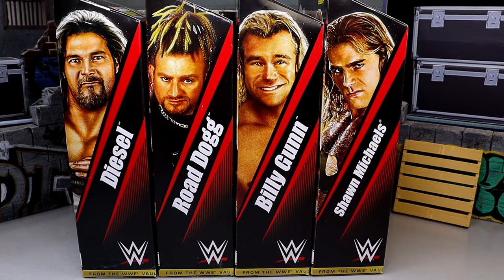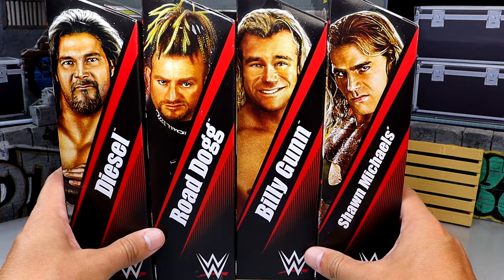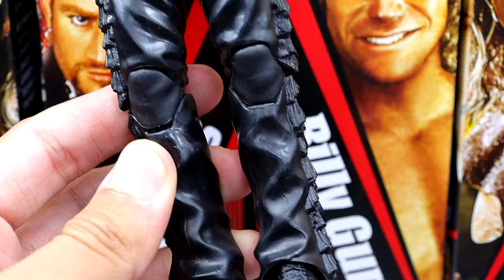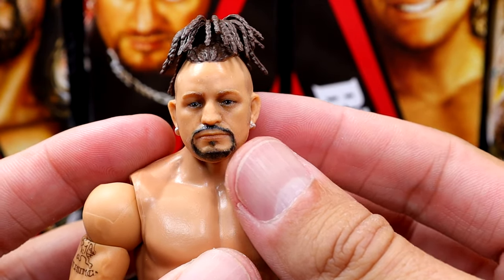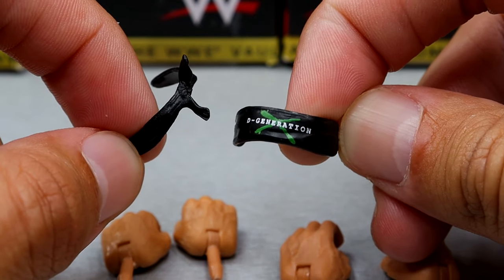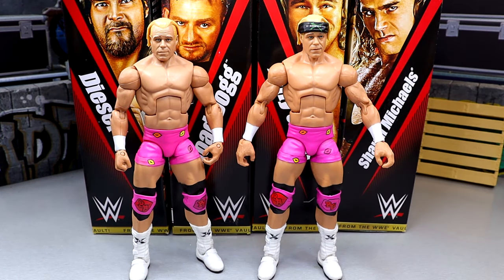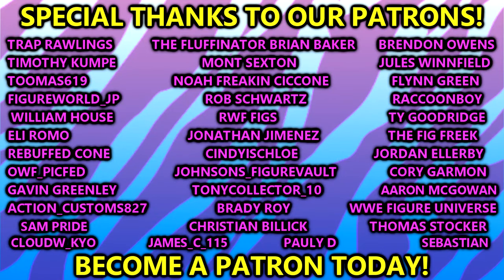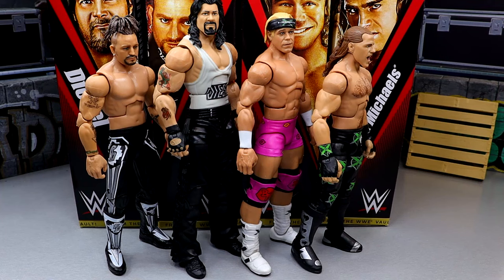WWE ELITE FROM THE VAULT SERIES 2 HBK DIESEL BILLY GUNN ROAD DOGG FIGURE REVIEW!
Eddie Guerrero - WWE From the Vault Ringside Exclusive Series 2 Toy Wrestling Action Figure by Mattel!

Run on Diesel Power with Diesel (Kevin Nash) in WWE From the Vault Ringside Exclusive Series 2! From the Vault, exclusive to Ringside Collectibles, re-releases fan-demanded classic figures from the Mattel WWE line. Diesel returns to the ring with a surly headscan with long hair and goatee. He comes wearing black leather-style pants with fringe detailing, black boots, and silver “Diesel” logo singlet top. His look is complete with black biker vest with stud detailing and black fingerless glove, perfect to recreate his classic raised-fist pose!

Diesel (Kevin Nash) - WWE From the Vault Ringside Exclusive Series 2 Toy Wrestling Action Figure by Mattel!

You think you can tell him what to do? You better be down with the return of DX HBX (Shawn Michaels) in WWE From the Vault Ringside Exclusive Series 2! From the Vault, exclusive to Ringside Collectibles, re-releases fan-demanded classic figures from the Mattel WWE line. The Heartbreak Kid is ready to break it down alongside D-Generation X with a fierce, long-haired headscan. He struts to the ring in black tights featuring a neon green DX heart logo print as well as matching DX gloves. Michaels proves over-the-top isn’t high enough with unforgettable entrance gear that includes molded black chaps with neon green Xs and a molded black vest with neon green trim and chain detailing!

DX HBK (Shawn Michaels w/ Belt) - WWE From the Vault Ringside Exclusive Series 2 Toy Wrestling Action Figure by Mattel!

Undertaker (Deadman's Revenge as Kane) - WWE From the Vault Ringside Exclusive Series 2 Toy Wrestling Action Figure by Mattel!

Ladies and gentlemen, boys and girls, children of all ages, D-Generation X proudly brings to you Billy Gunn in WWE From the Vault Ringside Exclusive Series 2! From the Vault, exclusive to Ringside Collectibles, re-releases fan-demanded classic figures from the Mattel WWE line. One-half of the legendary New Age Outlaws, Gunn is ready to smoke the competition with a smirking headscan featuring slicked-back blond hair and a bandana around his forehead. He comes wearing vivid pink tights with cartoon lips design, as well as white boots and pink “B.A.” lips knee pads. His look is complete with a black fabric D-Generation X logo shirt to match his tag team partner Road Dogg!

Billy Gunn - WWE From the Vault Ringside Exclusive Series 2 Toy Wrestling Action Figure by Mattel!

Oh you didn’t know? You better call somebody, because Road Dogg is back in WWE From the Vault Ringside Exclusive Series 2! From the Vault, exclusive to Ringside Collectibles, re-releases fan-demanded classic figures from the Mattel WWE line. One-half of the legendary New Age Outlaws, Jesse James returns from the Dogg Pound with a headscan featuring his unique high braided hairstyle. Road Dogg comes wearing black athletic pants with a white “RD” emblem on the legs as well as matching black “RD” emblem boots. His accessories include a WWE microphone and his look is complete with a black fabric D-Generation X logo shirt to match his tag team partner Billy Gunn!

Road Dogg - WWE From the Vault Ringside Exclusive Series 2 Toy Wrestling Action Figure by Mattel!

It’s time to raise the roof, because Rikishi is back and makin’ a difference in WWE From the Vault Ringside Exclusive Series 2! From the Vault, exclusive to Ringside Collectibles, re-releases fan-demanded classic figures from the Mattel WWE line. Rikishi is ready for a dance-off with a laughing headscan featuring blond hair and goatee. He comes wearing his classic black sumo trunks with Rikishi logo waistband and braid detailing, as well as black boots and knee pads. He dances down the aisle with entrance gear including a vivid red Samoan lavalava and his iconic shades!

Rikishi - WWE From the Vault Ringside Exclusive Series 2 Toy Wrestling Action Figure by Mattel!

Ladies and gentlemen, his name is Paul Heyman and he’s back in WWE From the Vault Ringside Exclusive Series 2! From the Vault, exclusive to Ringside Collectibles, re-releases fan-demanded classic figures from the Mattel WWE line. The Wiseman to the Tribal Chief is ready to advise the Bloodline with a self-assured headscan. He comes wearing a smart navy suit, blue shirt and tie, and brown dress shoes!

Paul Heyman (Wiseman) - WWE From the Vault Ringside Exclusive Series 2 Toy Wrestling Action Figure by Mattel!